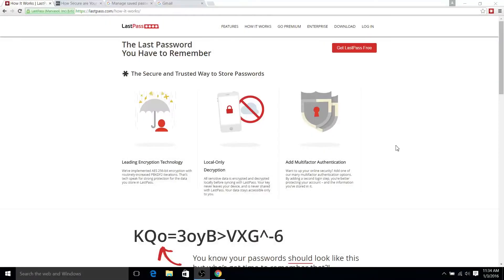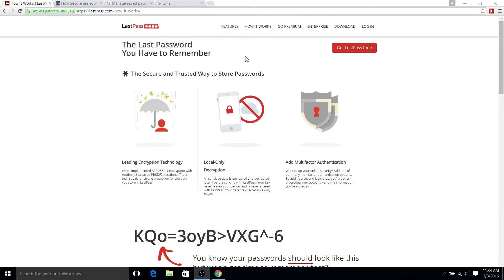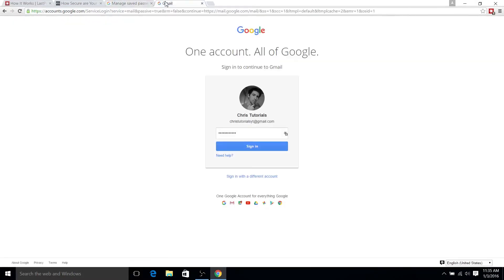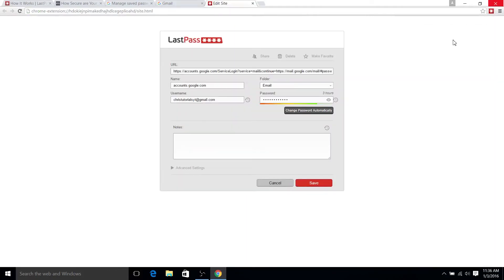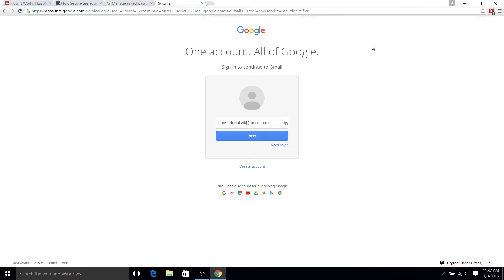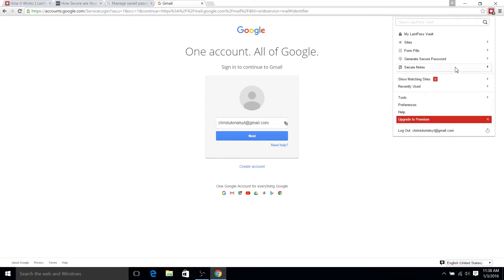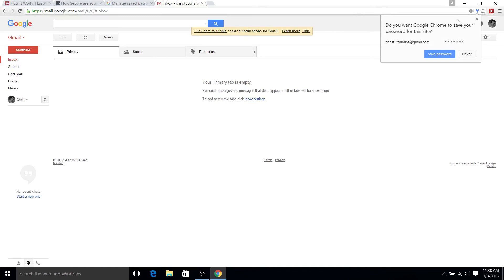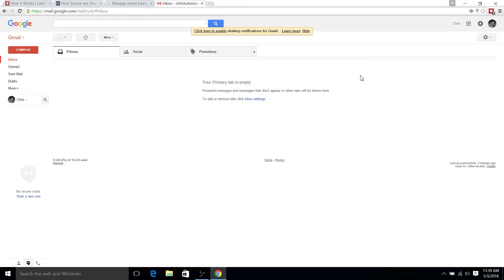TUTORIAL: How to Autofill and Manage Passwords | LastPass Guide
Learn how to use LastPass to fill and manage passwords in this short tutorial for beginners.